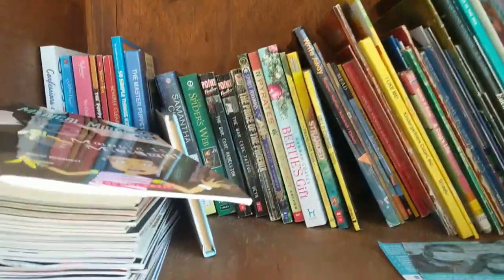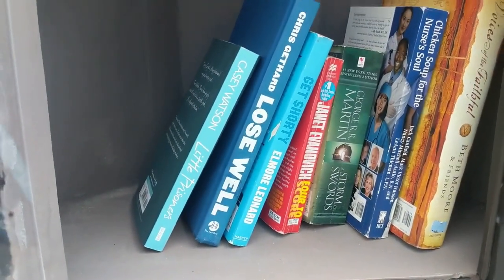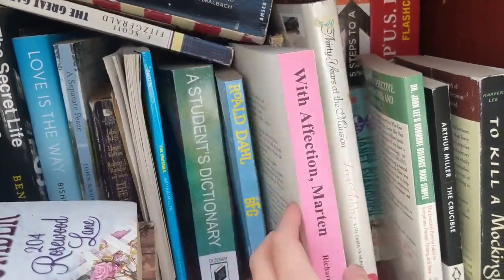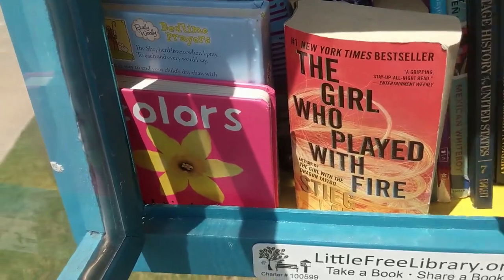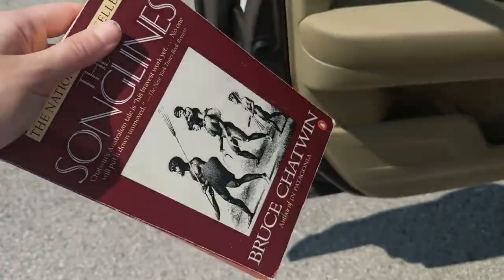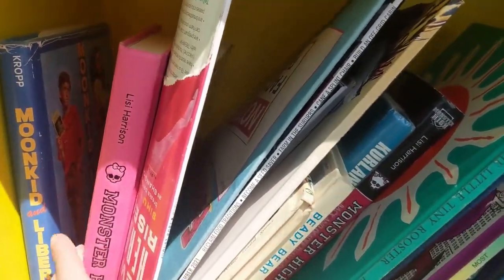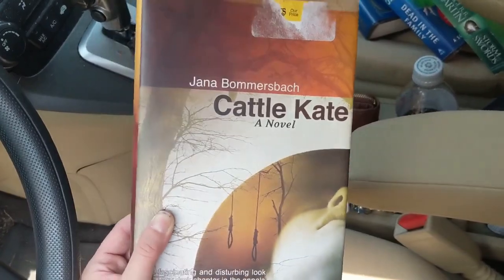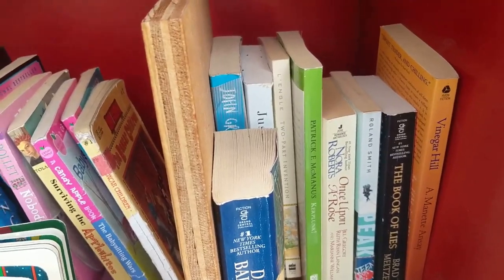EXPLORING LITTLE FREE LIBRARIES ft a bug that tried to kill me | 10 LFL in NWA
Today's video is a vlog where I go to various Little Free Libraries around my town and show you what kinds of things are inside! I have seen a lot of people do these videos recently and it looked super fun so I decided to film one as well!

Amazon Wishlist
MAKEUP IG: @maryheadrickmakeup